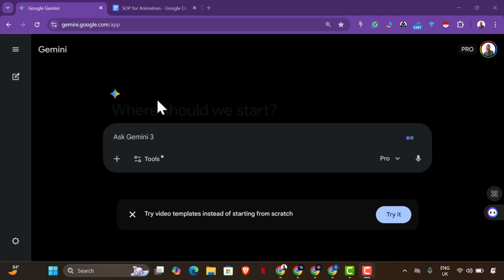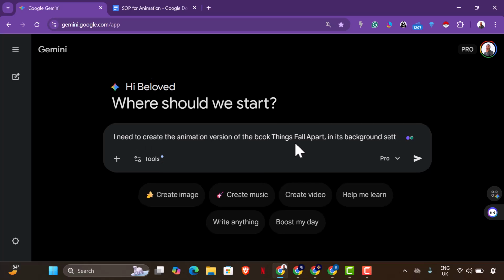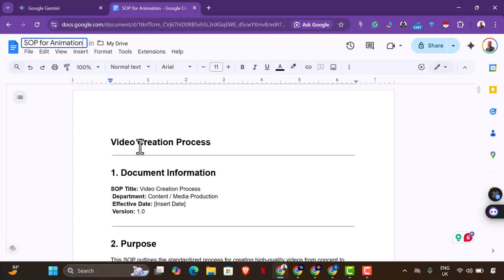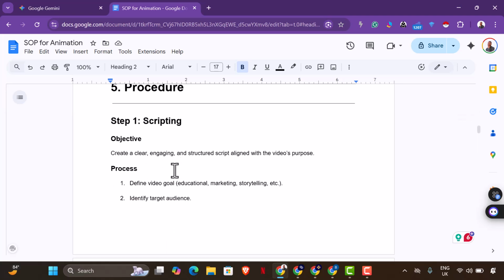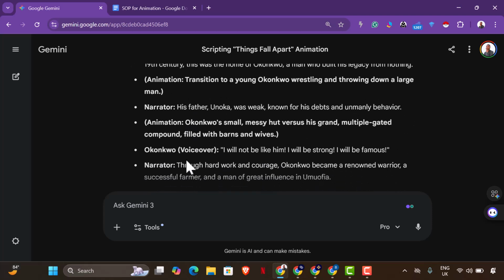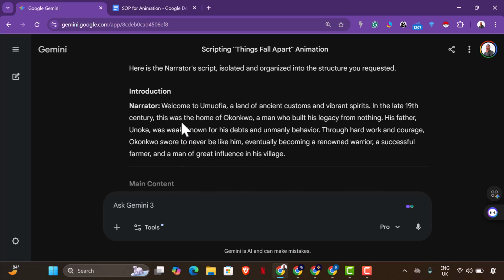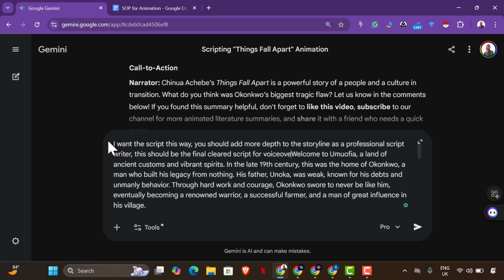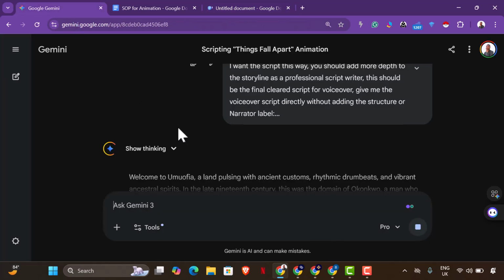How to Script Professional AI Animation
Success in AI animation starts long before you open a generator. This video breaks down the essential first phase of the creative process including deep niche research and professional scripting techniques. We explore how to identify trending topics that the algorithm favors and how to structure a script that maintains high audience retention from the first second. You will learn the specific pacing required for AI generated visuals and how to write prompts within your script to ensure visual consistency. Whether you are using tools like Midjourney or Sora this phase is the foundation of every viral AI video.